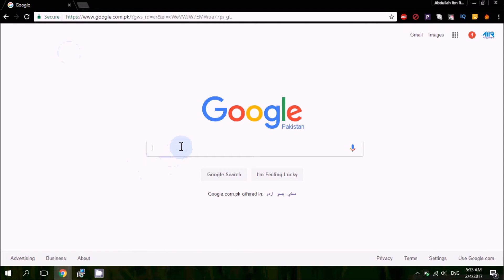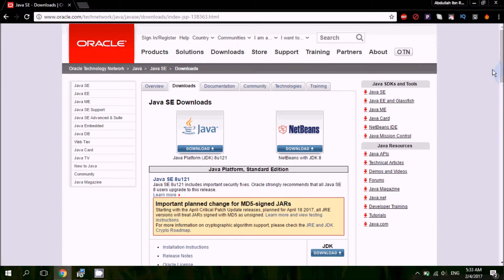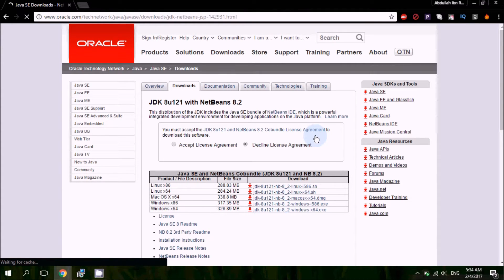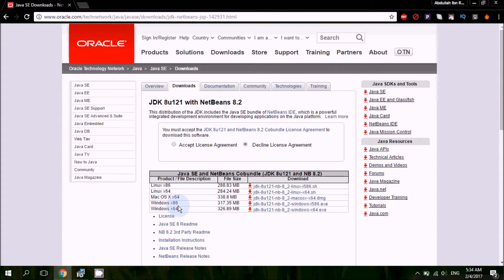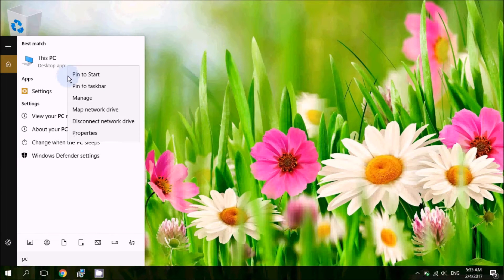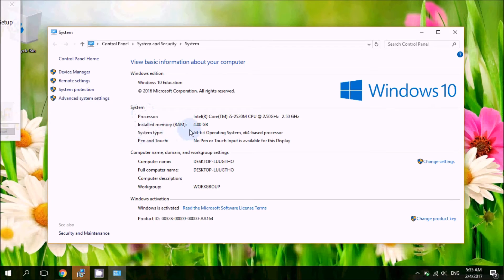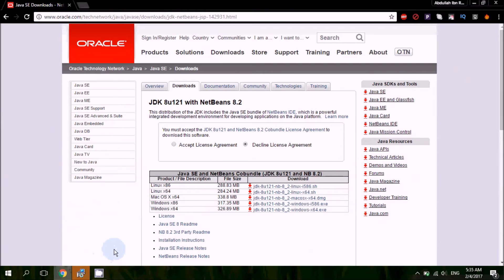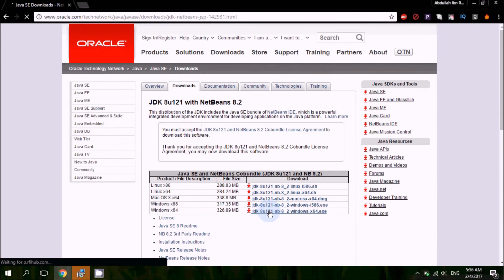How to Install JDk + NetBeans 8.2 [Latest] on Windows 7 / 8 / 10